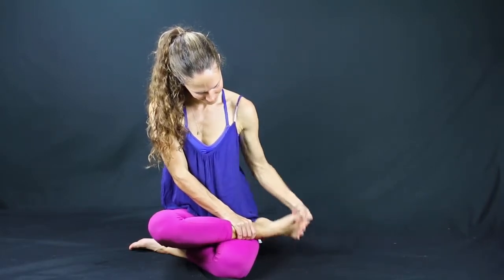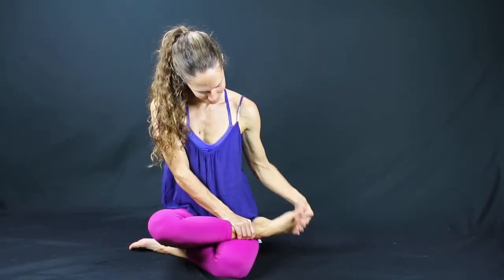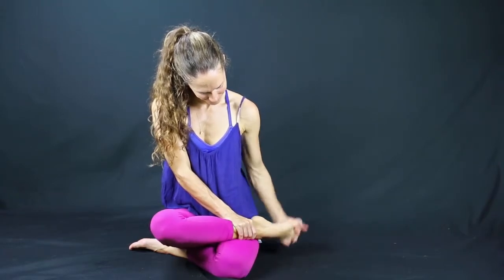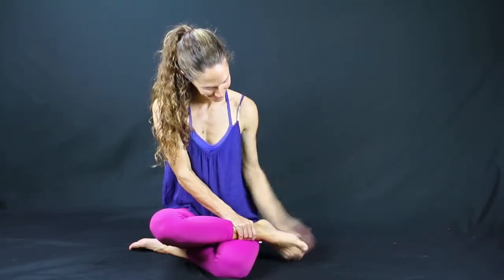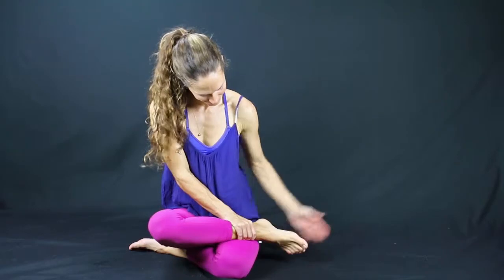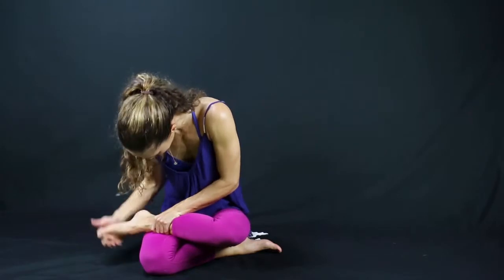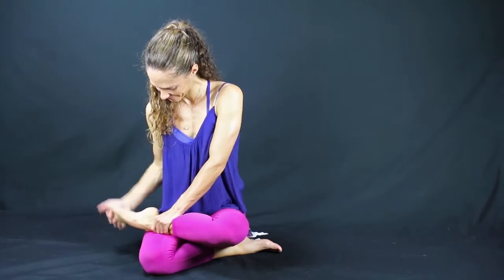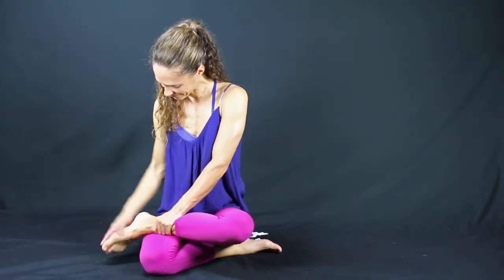Marma Points for Flexibility Preview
Enjoy this MOJO Yoga Preview of our Marma Points for Flexibility practice. Try the full practice for free in your first 10 days, along with over 100 hours of high quality yoga and movement practices to help you get your mojo working anywhere, anytime.